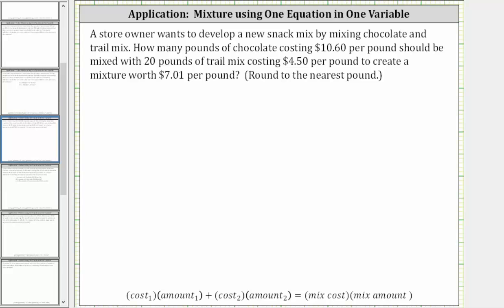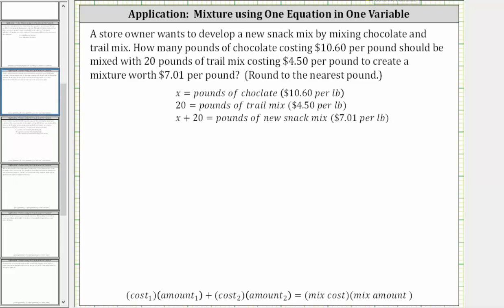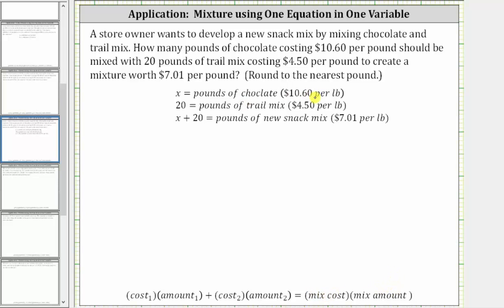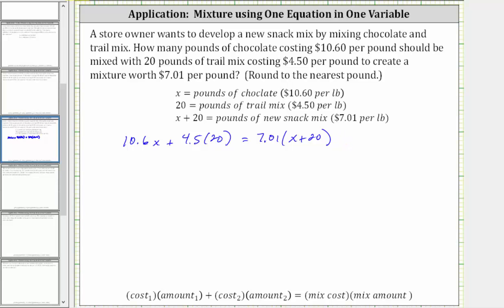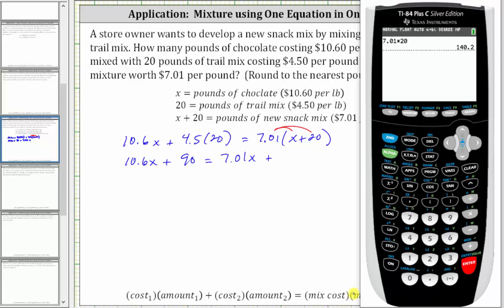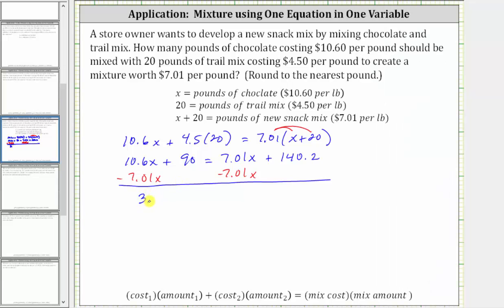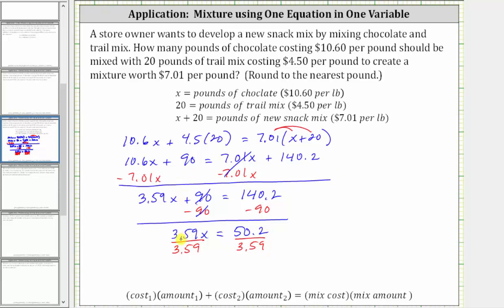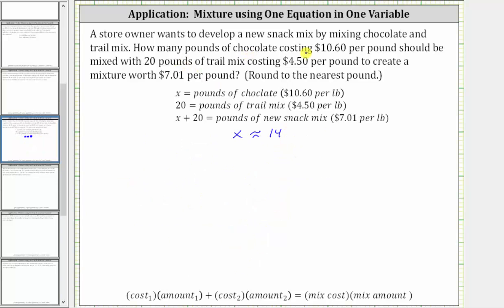Mixture App: Snack Blend Given Amount of One Mix Item (One Equation in One Var)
This video provides an example of how to solve a mixture problem using one equation in one variable.